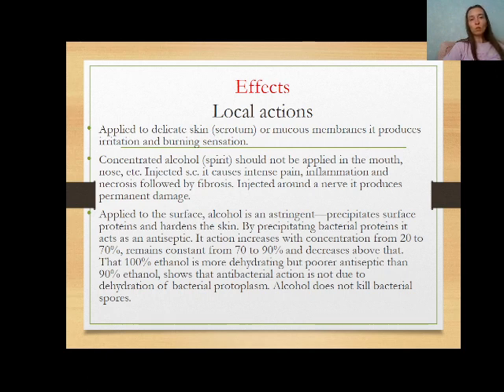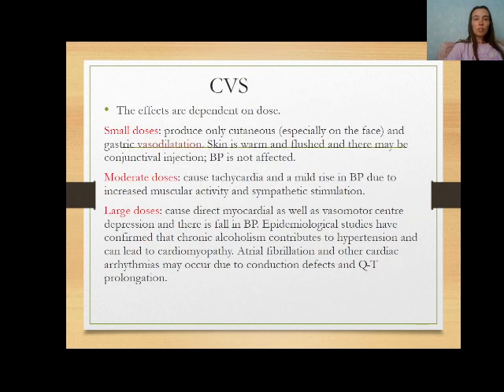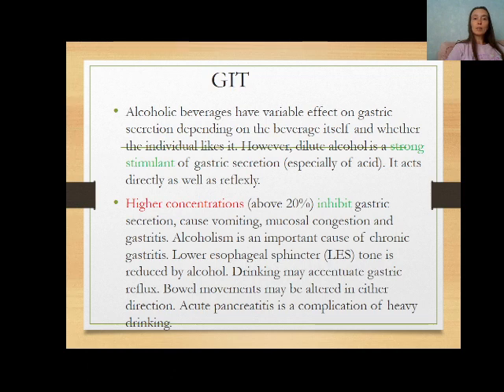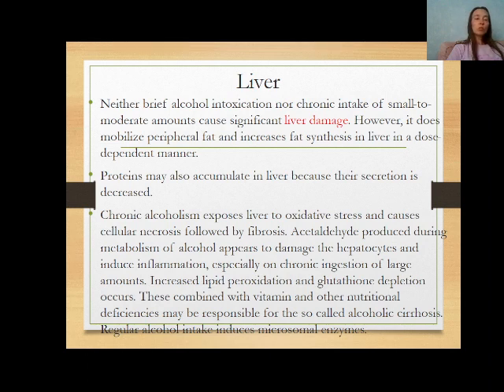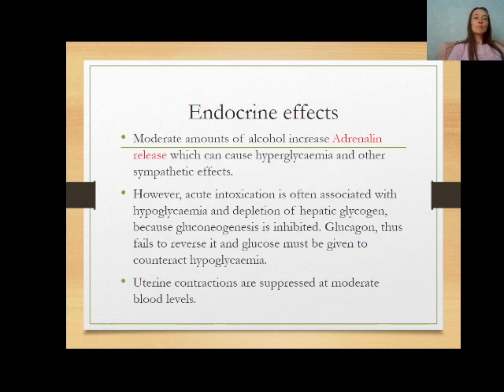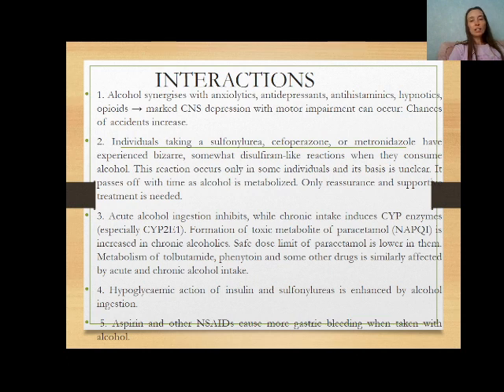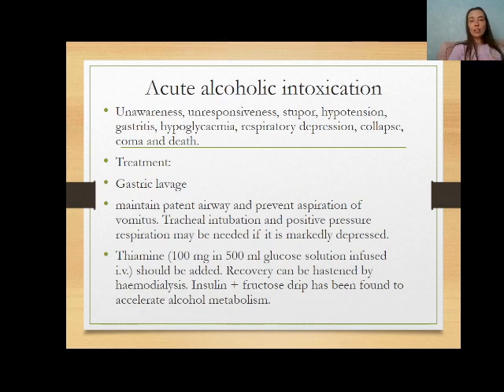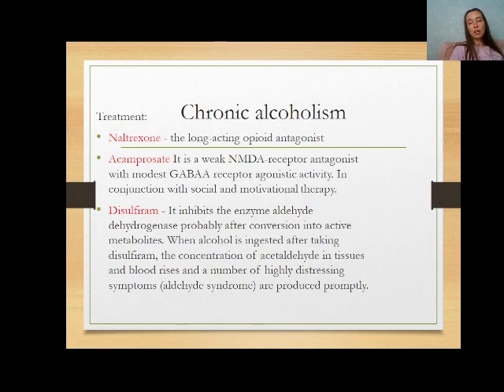Pharmacological characteristic of ethyl alcohol